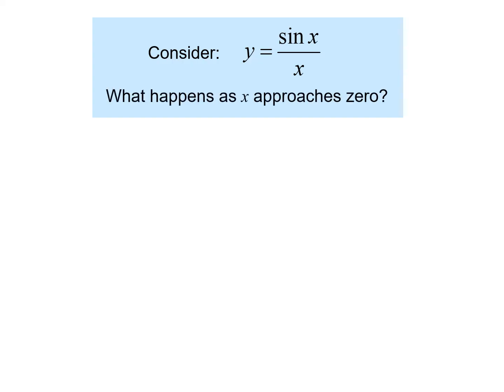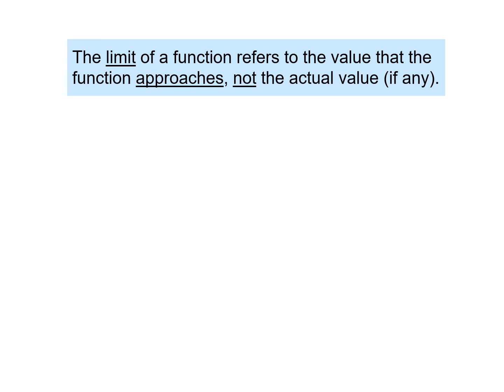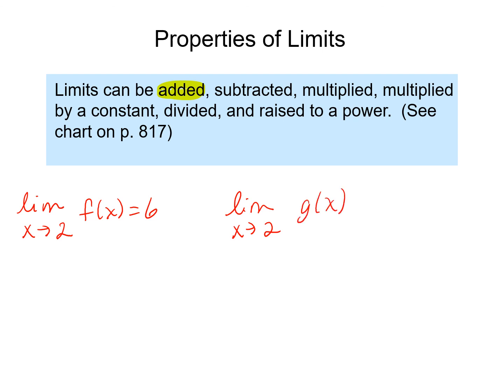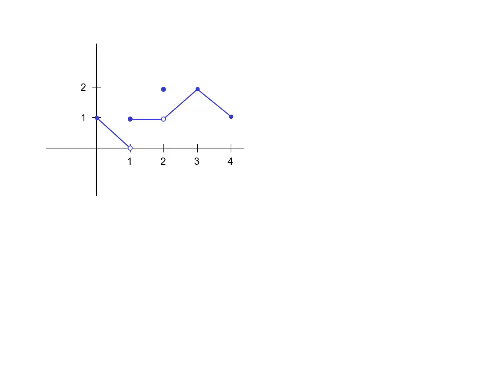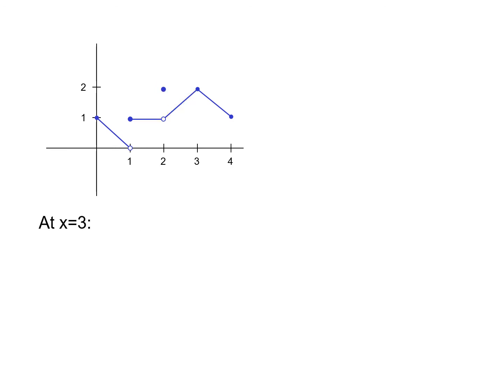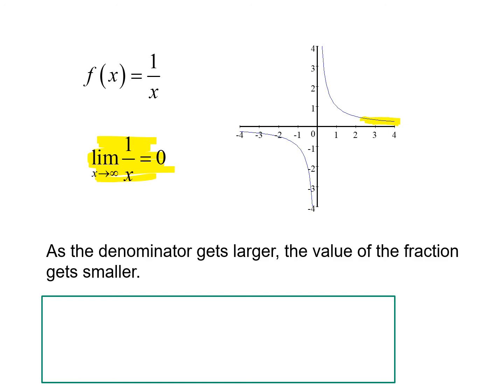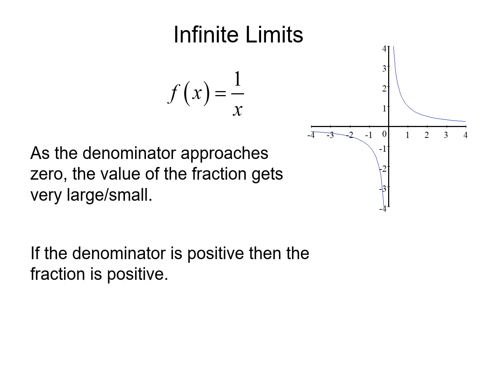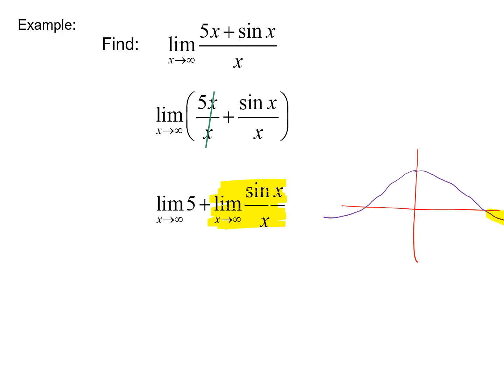Pre Cal Week 6